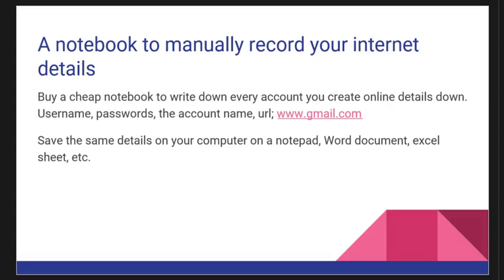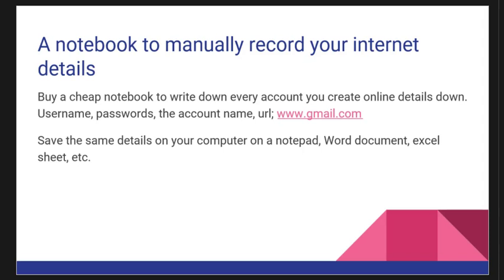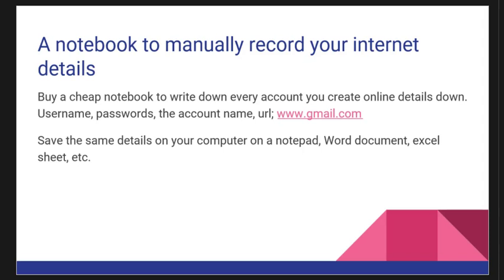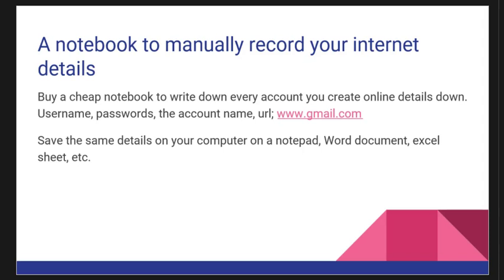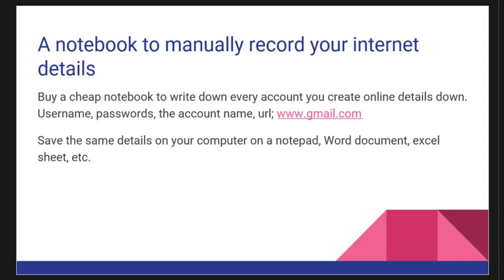Manually Record Account Details Tutorials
This Tutorial is about how to set up a new email account using gmail.com in your browser.